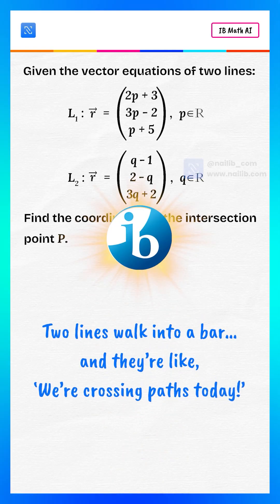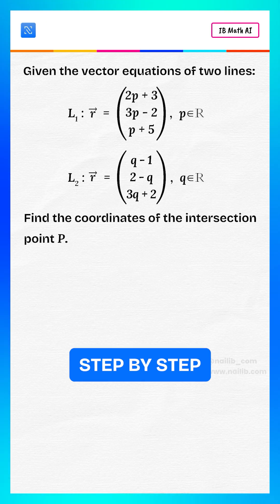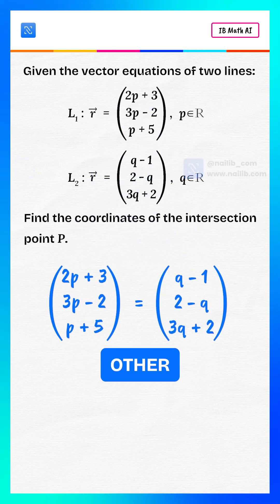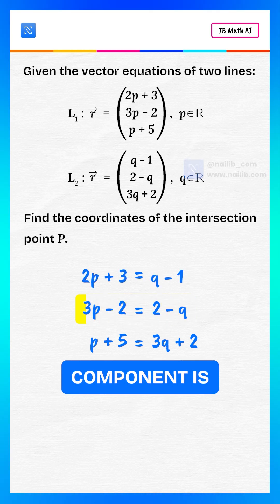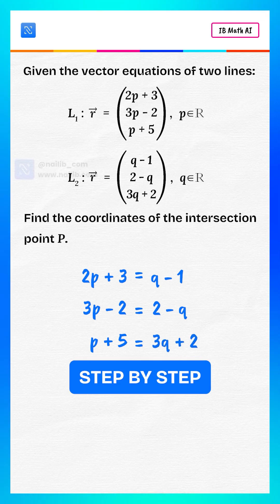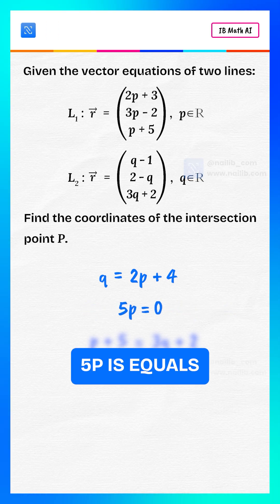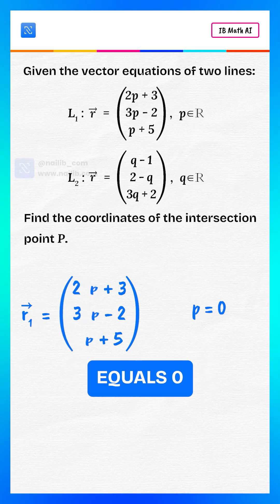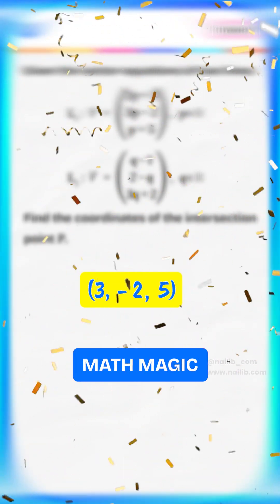Two straight lines walk into a bar… and yes, they do intersect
In this video, we solve a classic IB Math vector question by finding the point of intersection of two lines given in vector form.

You are given the vector equations of two lines in 3D space, and your task is to find the coordinates of the intersection point. We solve this step by step, making it perfect for IB Math AA & AI students, A-level students, and anyone struggling with vectors and parametric equations.

🔹 What you’ll learn in this video:
• How to interpret vector equations of lines
• How to equate two vector equations correctly
• How to form and solve simultaneous equations from vectors
• How to find parameters (p and q)
• How to substitute values back to find the intersection point
• Common mistakes students make in vector intersection problems

🎯 Final Answer:
The coordinates of the intersection point P = (3, −2, 5)

This type of question is highly exam-relevant and appears frequently in IB exams, internal assessments, and revision papers.

If vectors confuse you, don’t worry — this explanation is clear, logical, and exam-ready.

💬 Comment if you want more vector questions

🔍 Keywords / Tags (for YouTube SEO):
IB Math vectors
Vector equations of lines
Intersection of two lines vectors
IB Math AA vectors
IB Math AI vectors
3D vector geometry
Parametric equations
Coordinate geometry vectors
IB exam vectors
Vectors intersection point
Math vectors explained
Line intersection in 3D
IB Math step by step
Vector form of a line